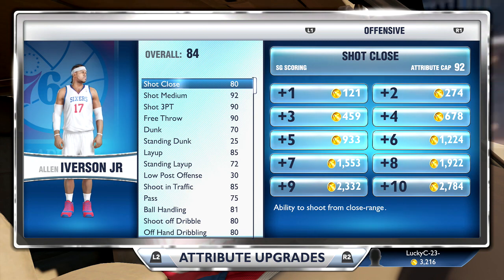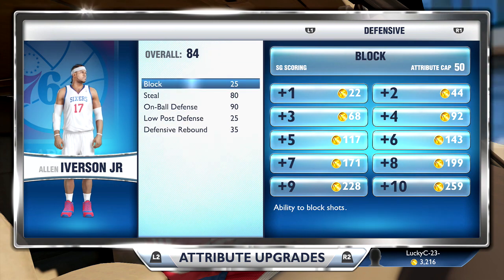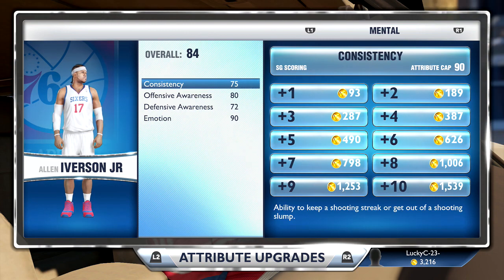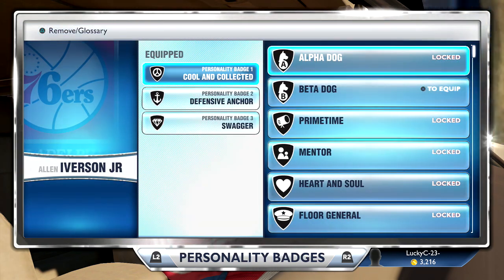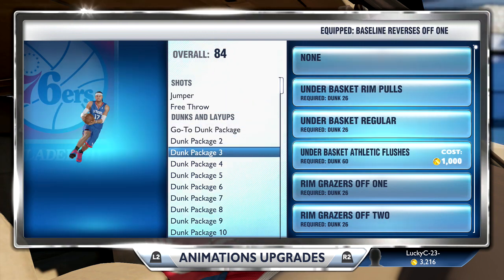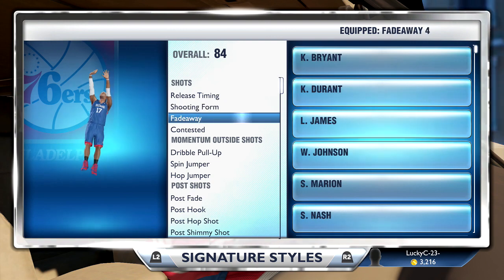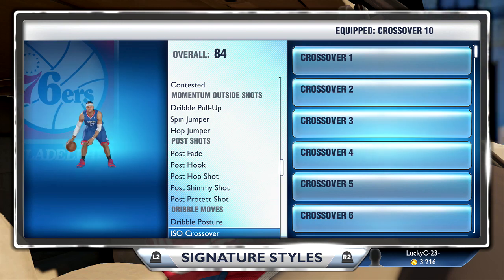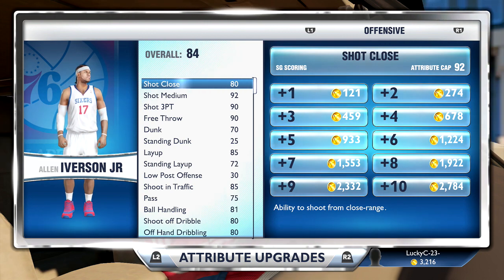NBA 2k14 PS4 | My Career | Attribute Update!!!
My current attributes and all that other good stuff